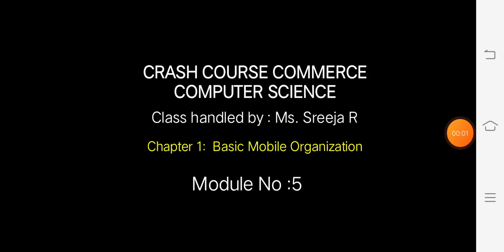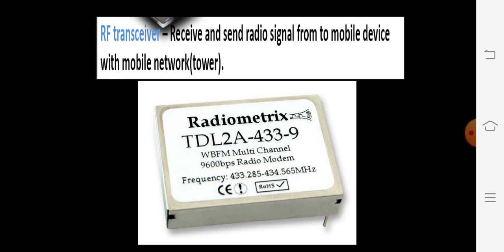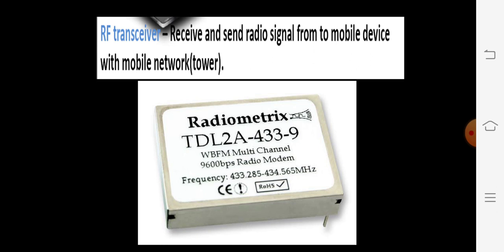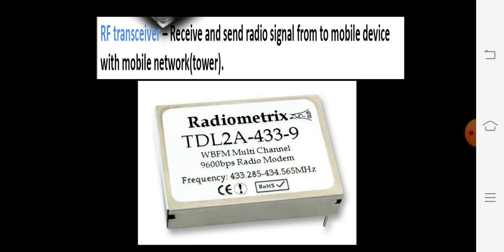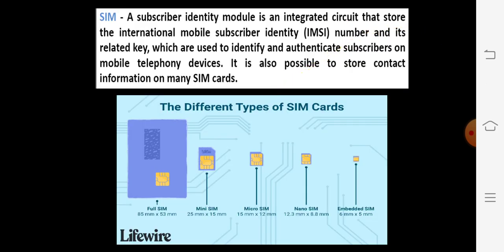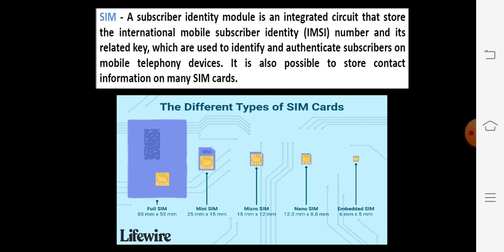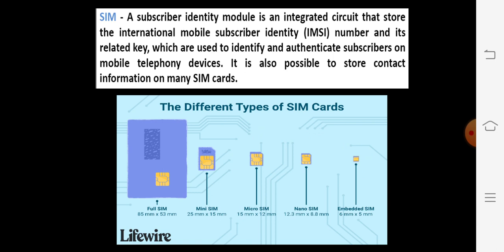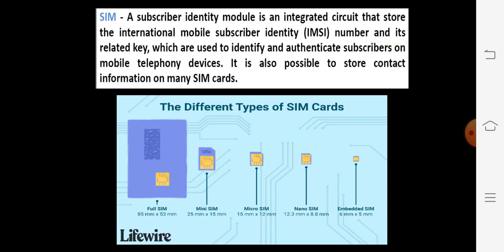11CS-MD2-July8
RF transceiver and SIM